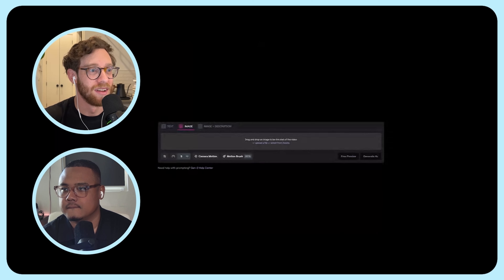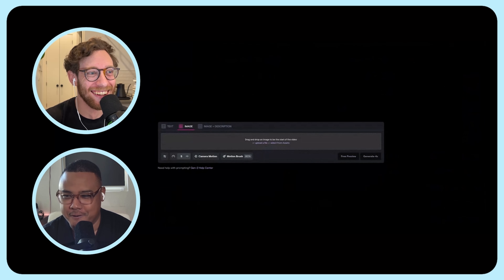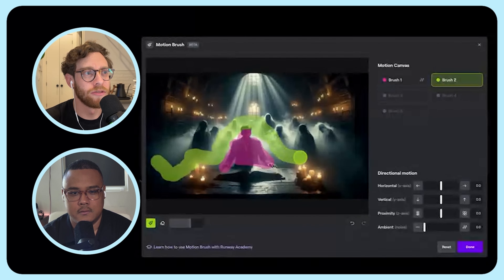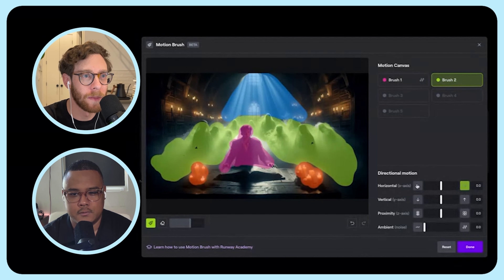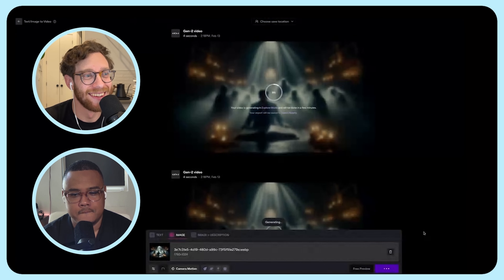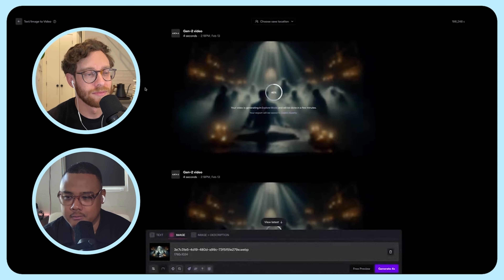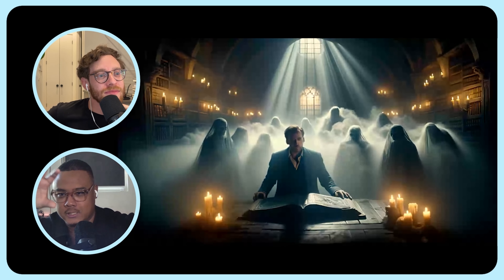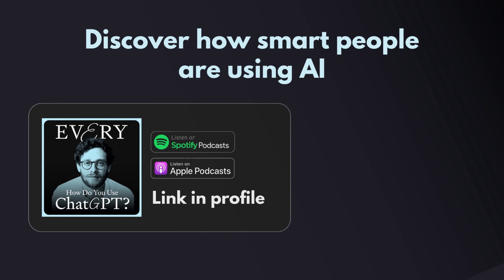Hollywood Director Makes an A.I. Movie Starring a Demonic Nicolas Cage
Hollywood director Dave Clark is relying on artificial intelligence for every aspect of his filmmaking. Not only does he use AI image generators to bring his visions to the screen, but AI animation tools give them movement and flow.

Clark and host Dan Shipper dreamed up a brand-new Nicolas Cage film and, using the latest and greatest AI tools, brought it to life.

Sign up for Every to unlock our ultimate guide to prompting ChatGPT.